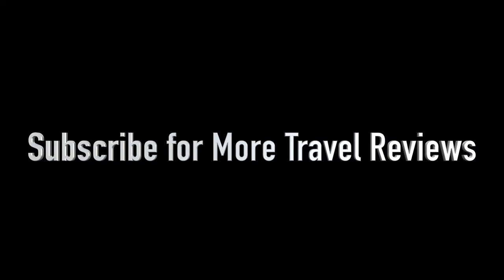Caesar's Southern Indiana Casino Review - Watch This Before You Go!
In this video, I review the closest casino to Louisville Kentucky, the Caesar's Southern Indiana Casino. Located about 25 minutes outside of Downtown Louisville, this is a great place for a weekend getaway or just a night out.  There are enough casual dining options just off the casino floor to keep most people happy, and the Binion's Steakhouse looks very good.

Table Minimums are affordable, and while the drinks aren't complimentary, they do have a very nice selection of beers and spirits.

Caesar's Southern Indiana
11999 Casino Center Drive
Elizabeth, IN 47117